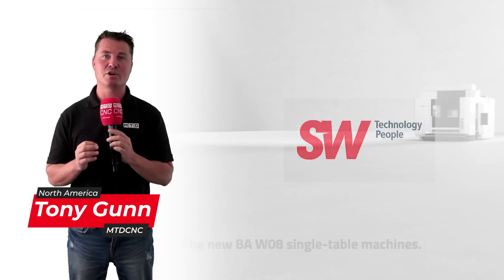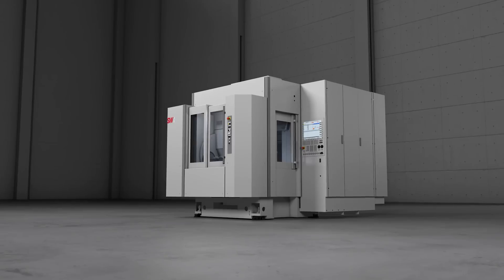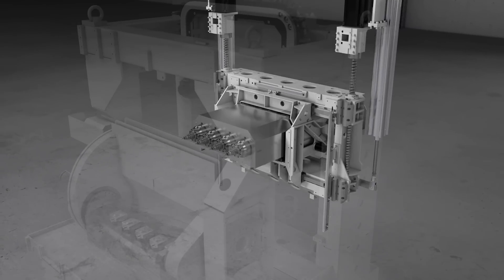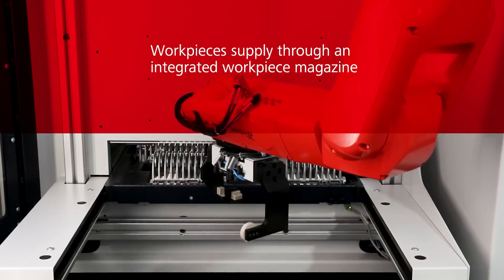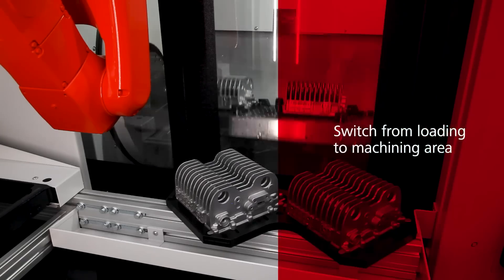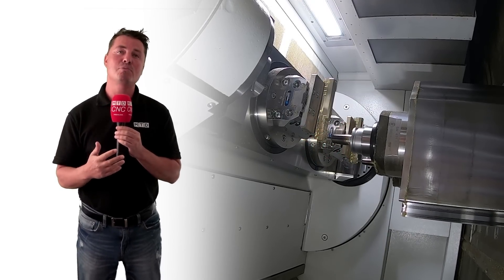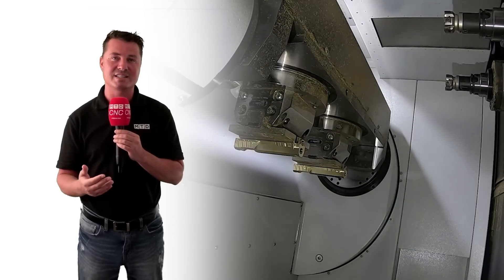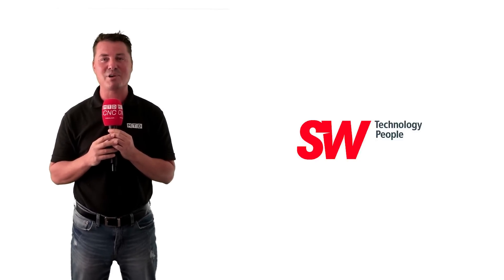Flexibility, stability, and time savings with single table machines from SW Machines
Today on the MTDCNC Technical Corner, Tony Gunn shares a detailed overview of the new single table machines from SW Machines, a global leader in the field of multi-spindle machining centres and a manufacturer that provides system solutions for demanding automation projects. With group sales of 400 million euros in 2018 and more than 8,000 spindles installed in 3,500 SW machining centres across 42 countries, SW Machines work closely with several industries including aerospace, automotive, hydraulics, pneumatics, medical and precision engineering sectors worldwide. Specifically designed for machining large volume components made of non-magnetic materials like steel, cast iron or cast steel, the single table machines offer flexibility to meet customer requirements for machining. Other benefits include optimum stability, higher precision, and tool length compensation. Watch the video to find out everything about the advantages of single table machines that offer easy loading/unloading, rapid exchange of finished parts, and almost 45% more time savings!